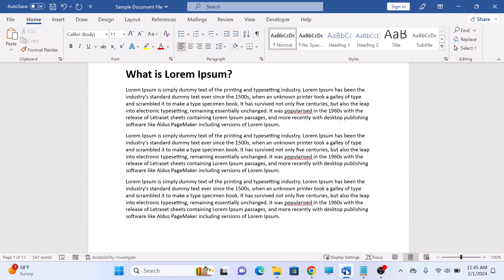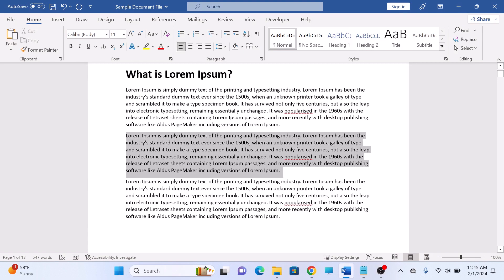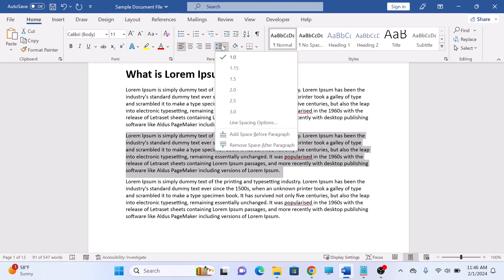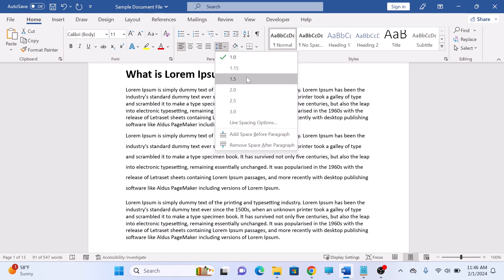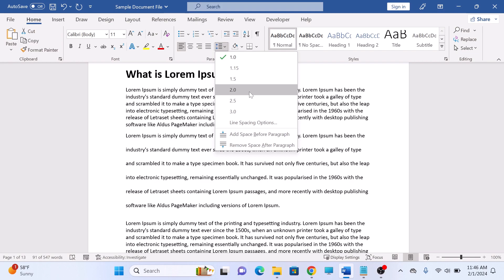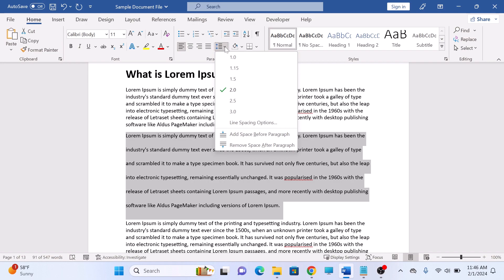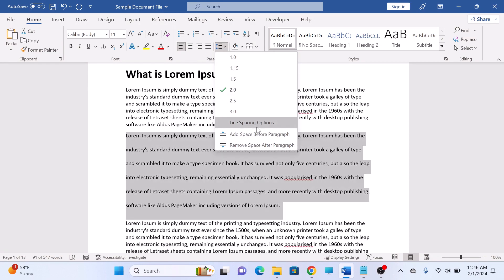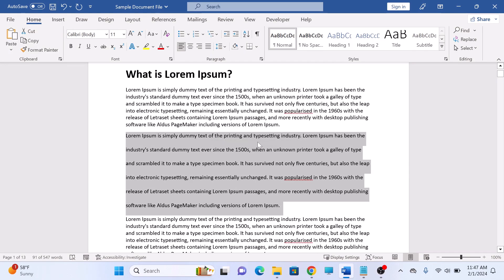How to Adjust Line Spacing in Word | Change Line Space in MS Word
This video guides about how to change line spacing in word.

Adjusting line spacing in Word can enhance the overall readability and visual appeal of your document, making it easier for readers to follow and understand the content. So

To learn how to increase or decrease line space in word, simply follow the step-b-step guide.

Here are the Steps to Adjust Line Space in Word:

1. Open you Microsoft Word document.

2. Select the paragraph in which you want to set line spacing or you can select whole document by press "Ctrl + A".

3. Click on "Home" tab in the word ribbon and then click on "Line & Paragraph Spacing" icon.

4. A menu will appear with options include like '1.0' '1.5' and '2.0' for double spacing.

5. Hover your cursor over the value to see the line spacing effect on the paragraph and select which suits your document.

You can also "Add Space before Paragraph" and "Remove Space after Paragraph" from the options in the menu.

So that's how to adjust line space in word. If you face any issue during the whole process then ask me in the comments section below for the prompt solution.